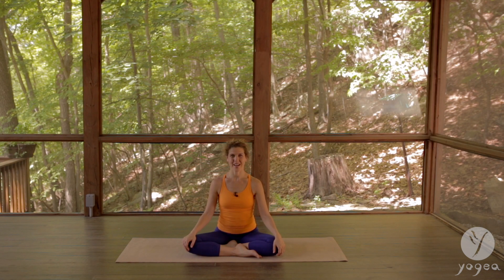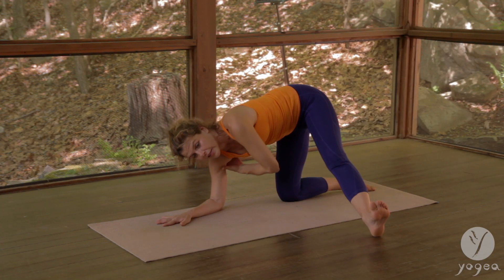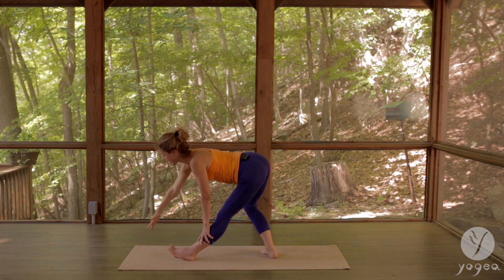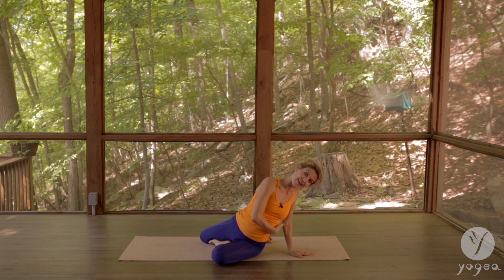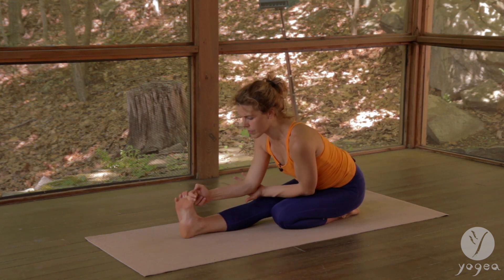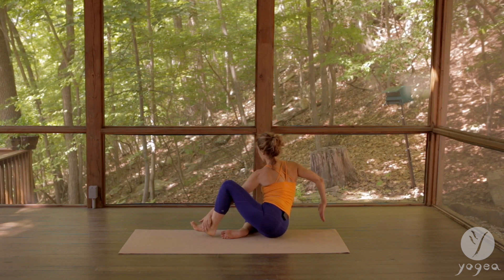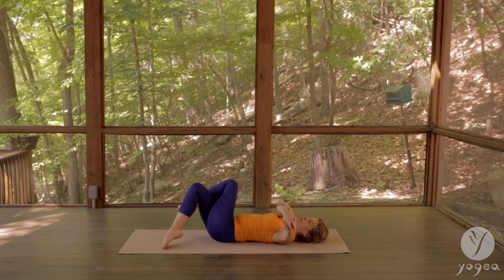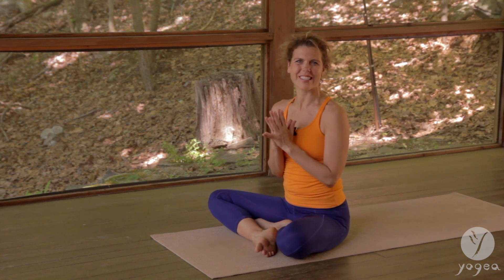Immunity Boosting Yoga Routine: Fendable (open level)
Inspired by resistance stretching, reflexology and Ayurveda this Yoga sequence is designed to keep you healthy during cold and flu season. Heated poses help clear congestion, and soothing, backbends boost your thymus gland and restorative postures coupled with healing mudra build your energy to buffer your immune system safely and effectively.